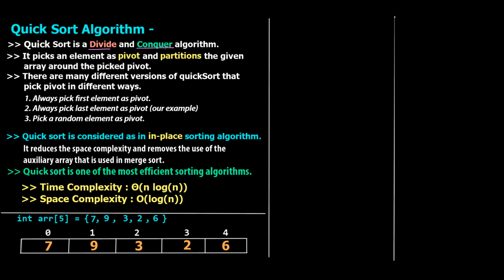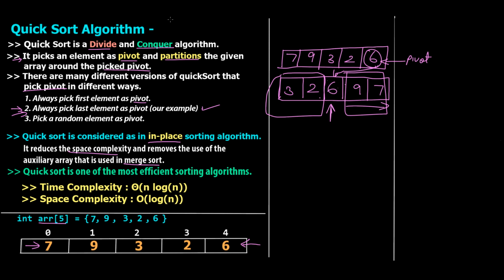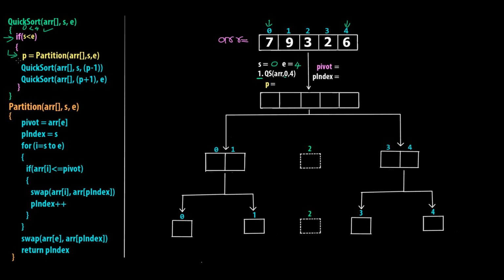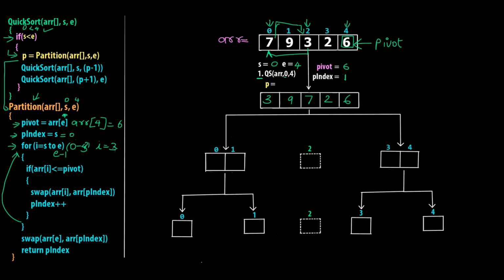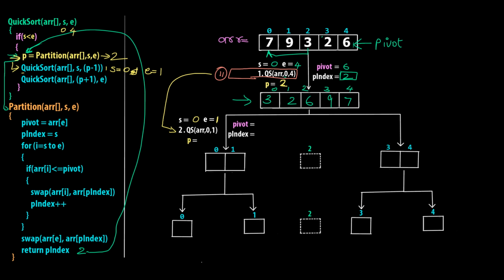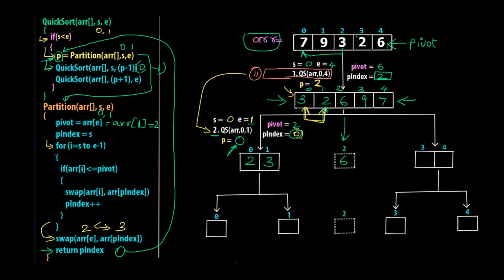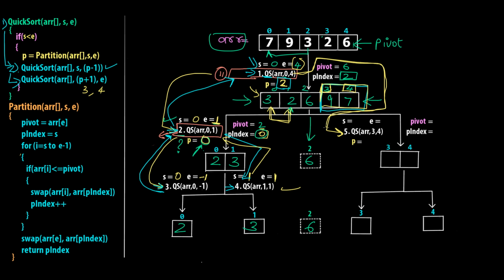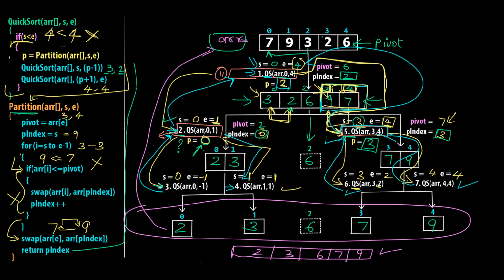Quick Sort Algorithm | How Quick Sort Works (Example Diagram) | Part - 1 | Sorting Algorithms - DSA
In this DSA tutorial, we will understand the working of Quick Sort Algorithm with the help of a visual diagram. We will dry run the entire quick sort sorting algorithm to understand its working.
QuickSort is a Divide and Conquer algorithm. It picks an element as pivot and partitions the given array around the picked pivot.
There are many different versions of quickSort that pick pivot in different ways.
1. Always pick first element as pivot.
2. Always pick last element as pivot (implemented in this video)
3. Pick a random element as pivot.
4. Pick median as pivot.
The key process in quickSort is partition().
In the Partitioning process, we perform In-Place sorting on the same array/list in such a way that, all the elements smaller than the pivot element are shifted to the left of the pivot element & all the elements that are larger than the pivot element are shifted to the right of the pivot element.